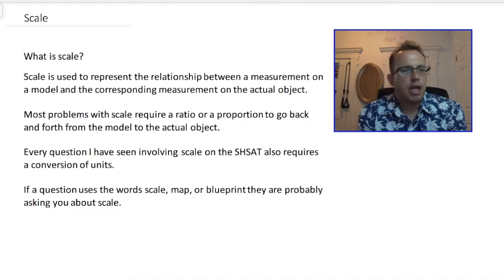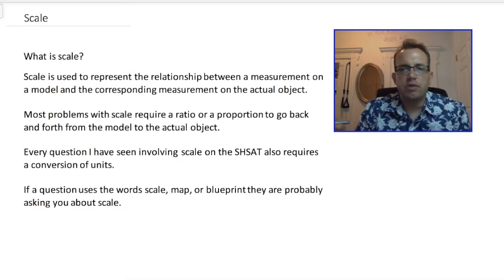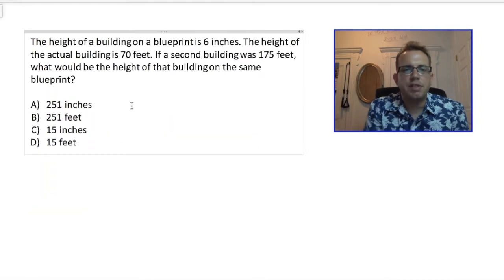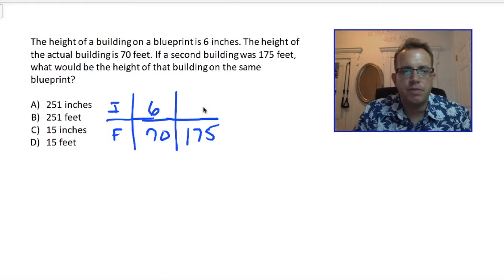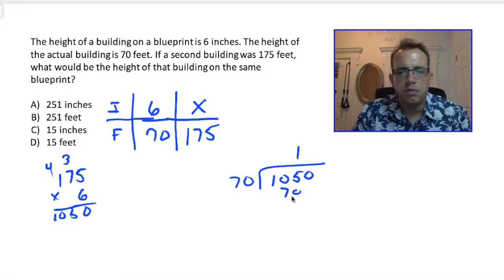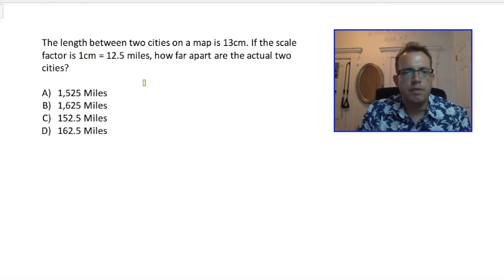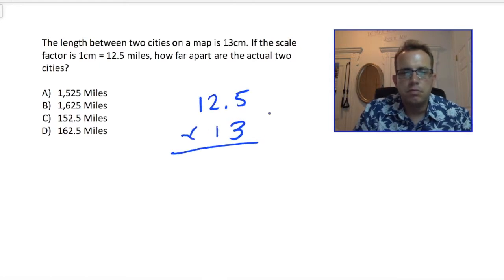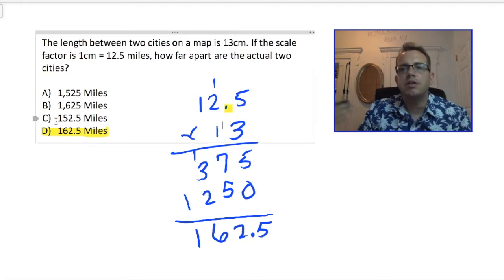Scale for SHSAT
If you are having trouble with math problems involving scale, this video should help. It was made specifically for SHSAT preparation, but it could be used for students 6th grade and up. If you have any questions please leave a comment or reach us below at...